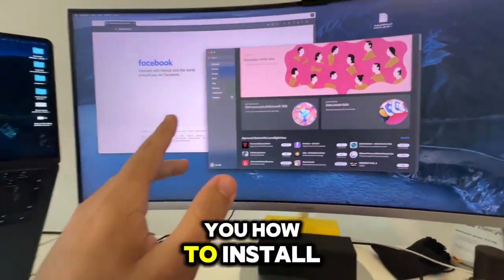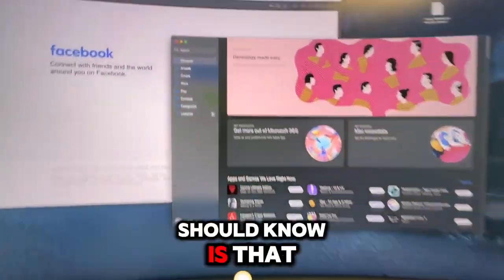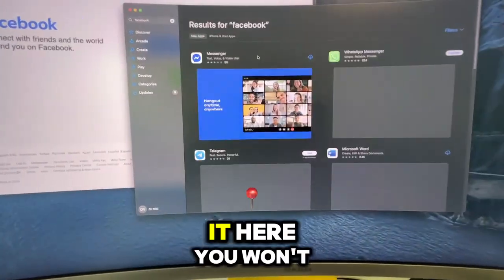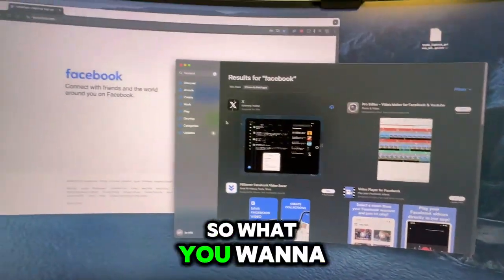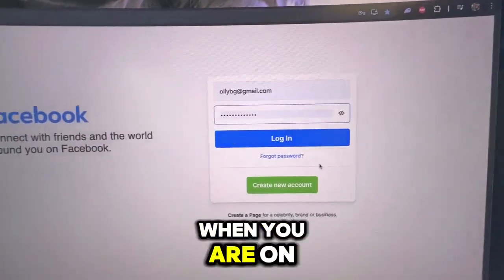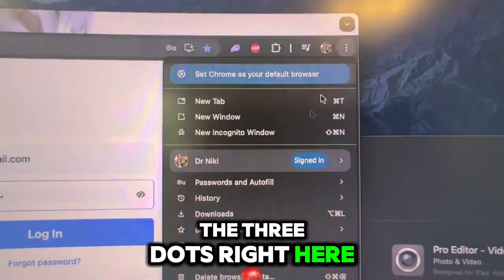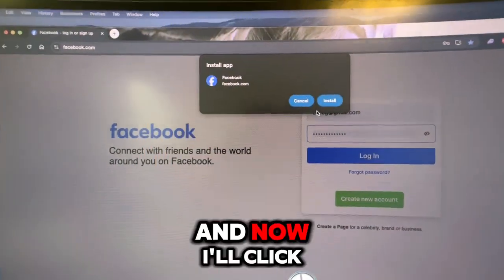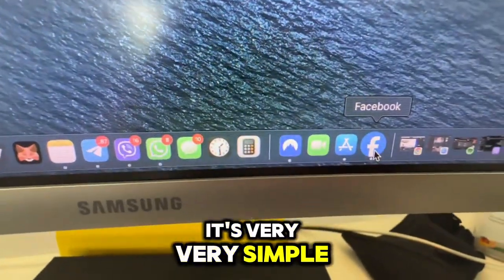How To Install Facebook App On Mac ✅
In this video you will learn How To Install Facebook App On Mac ✅

🧰 FREE Toolkit
Crypto tracker • sniper • wallet tracker • instant trading bot/terminal

●▬▬▬▬▬▬▬▬ 🔥 WEEX Exchange 🔥 ▬▬▬▬▬▬▬▬●